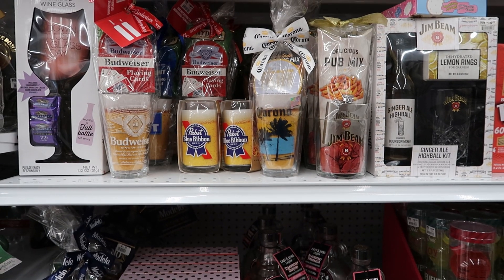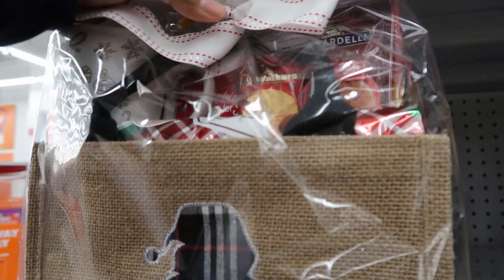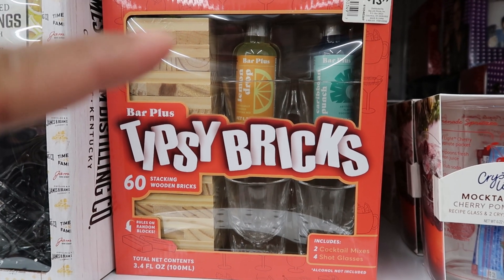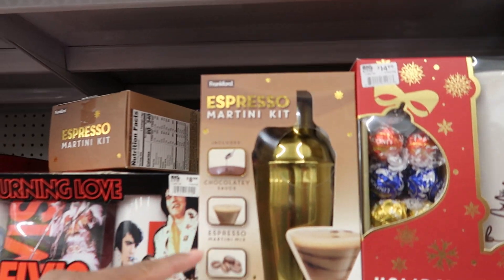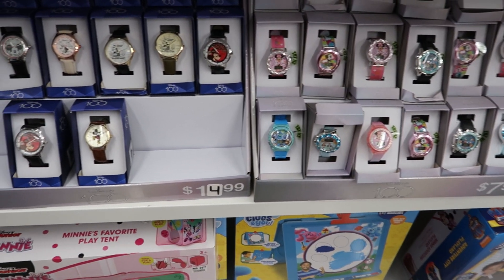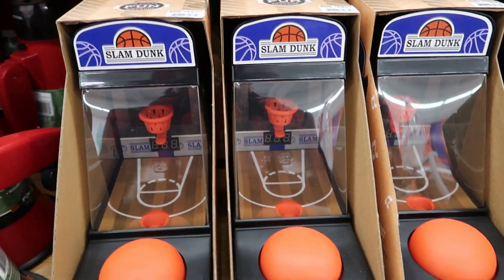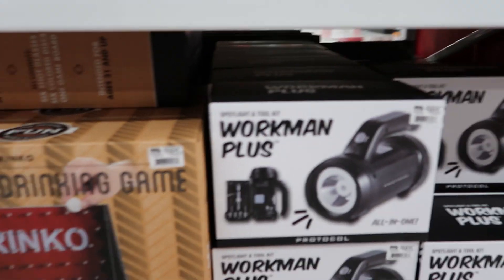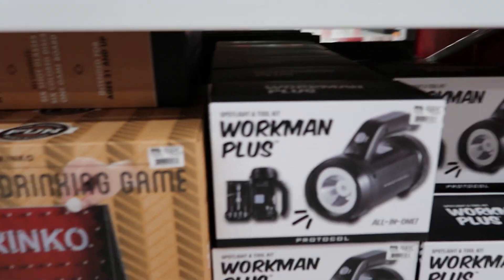BIG LOTS * NEW FINDS